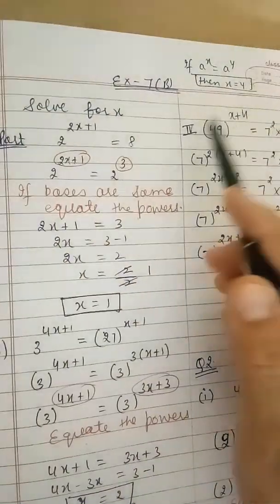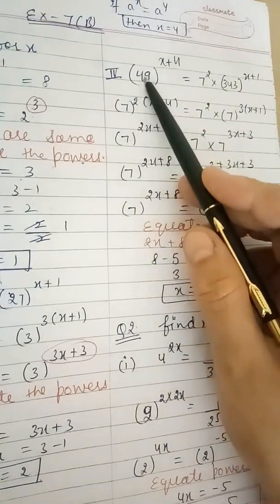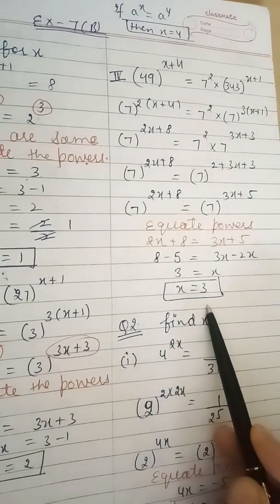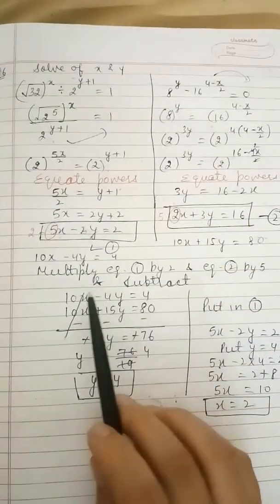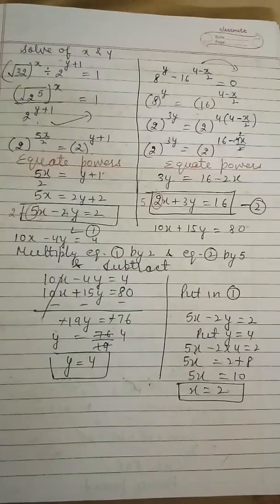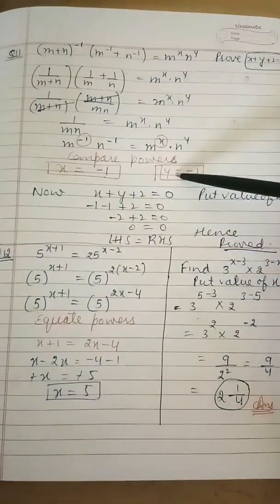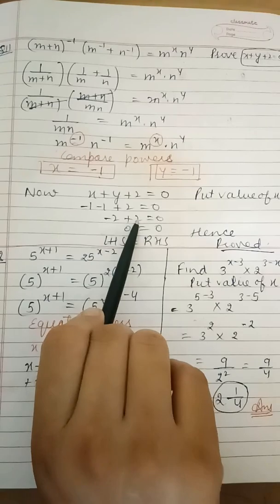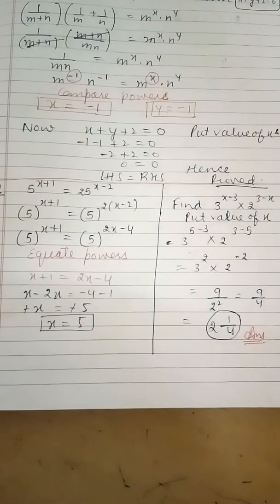Class - 9, : maths Video- 16, Ch - 7Indices EX-7 BBy : Mrs Anjali Bala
Class - 9,
Sub : Maths
Video - 16, Ch - 7
Indices